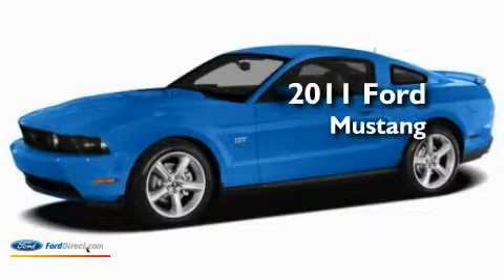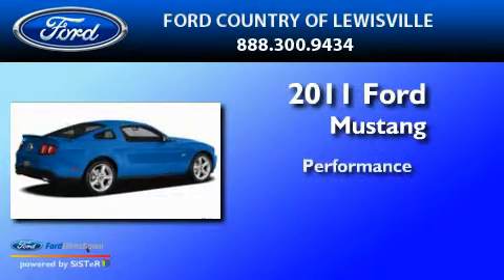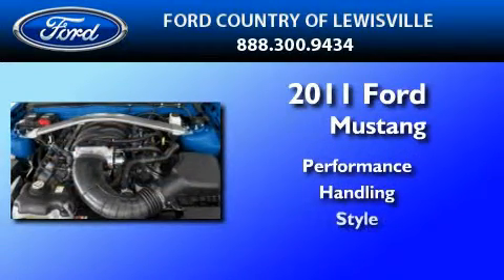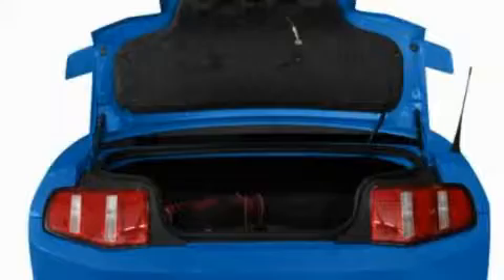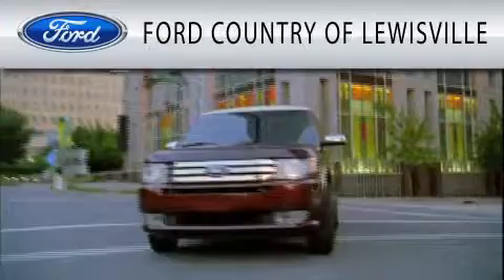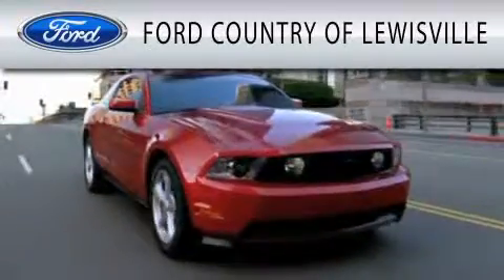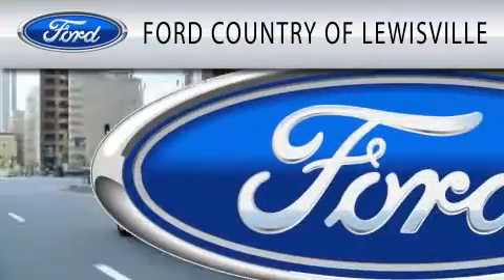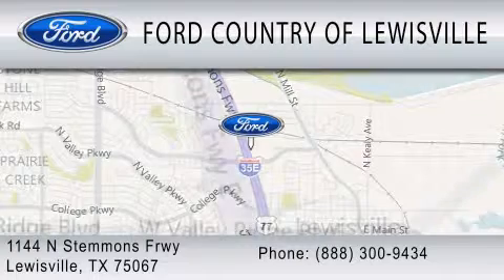2011 FORD MUSTANG Lewisville TX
Year : 2011
 Make : FORD
 Model : MUSTANG
 Engine : 3.7L V6

 Stock : B5154746